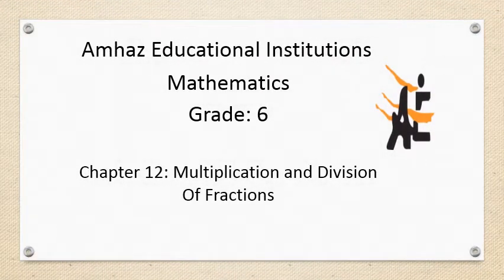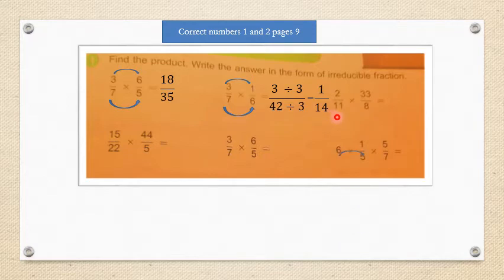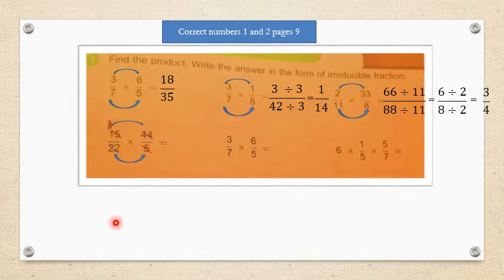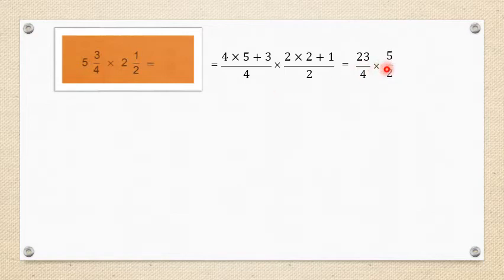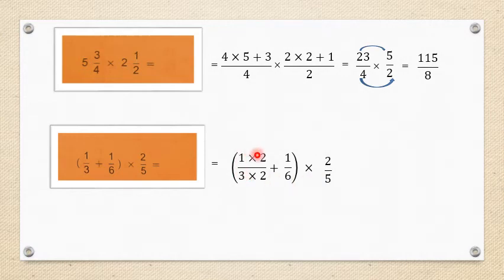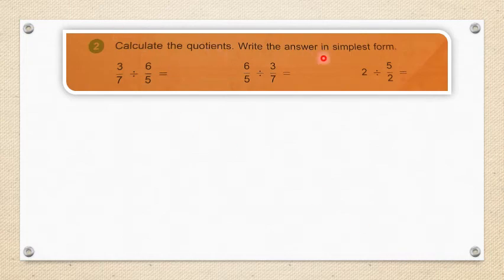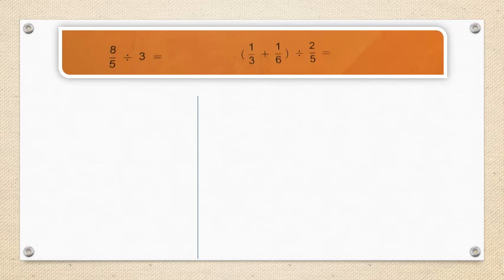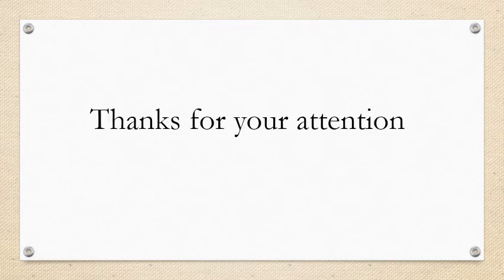G6 ch 12 Ex 1 ,2